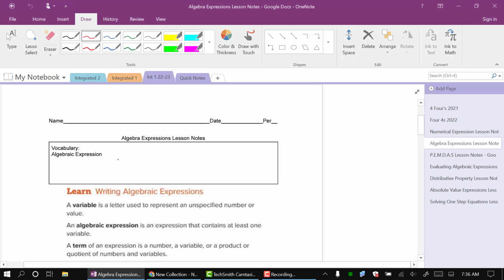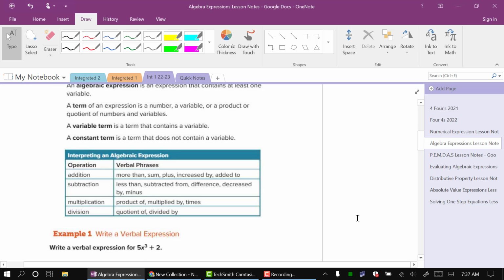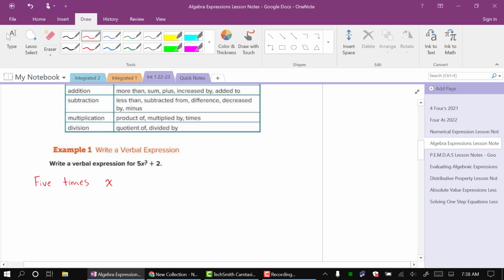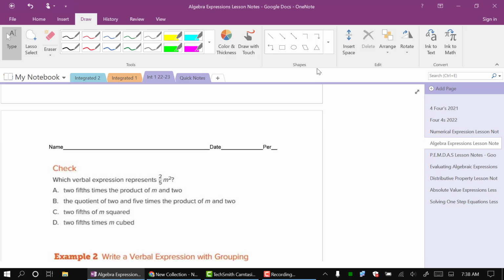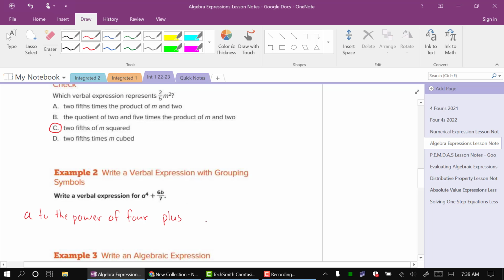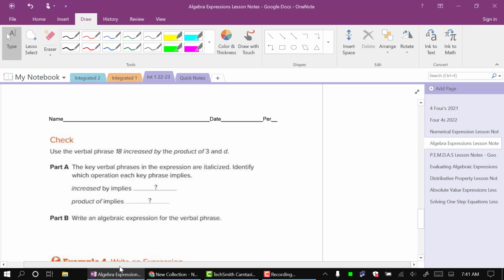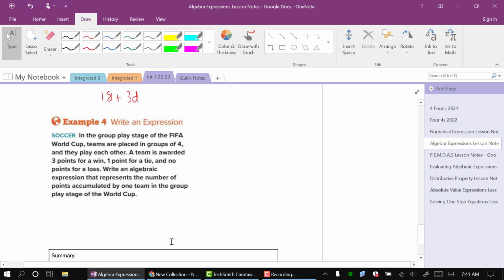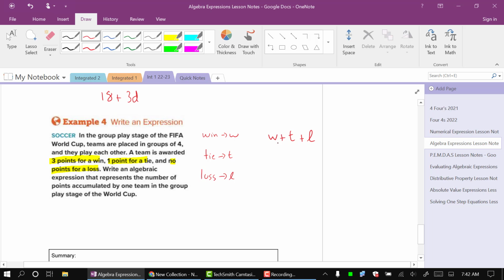U0 Algebraic Expression Lesson 22 23